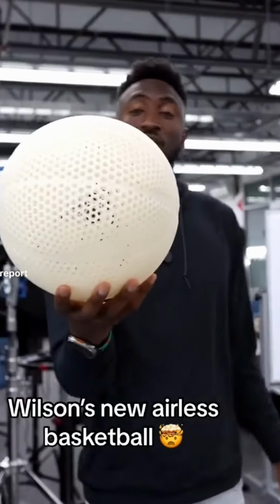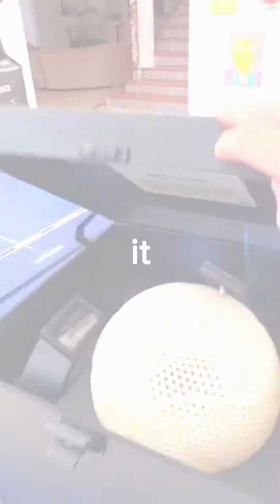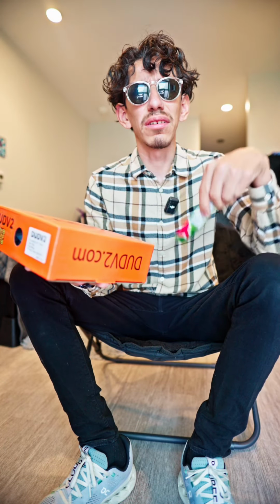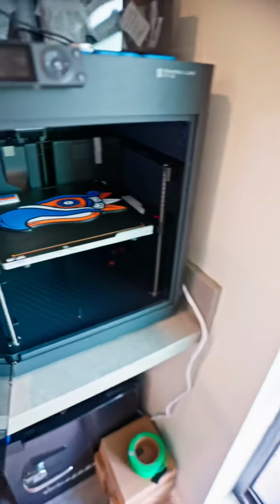3D Printed Airless Basketball!